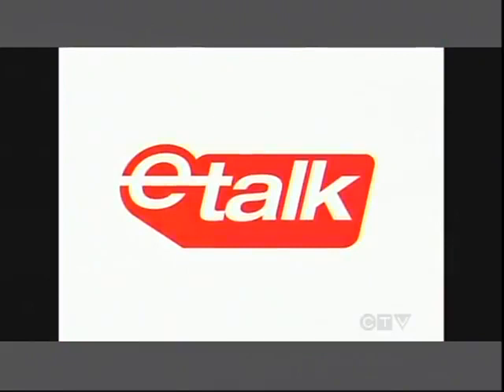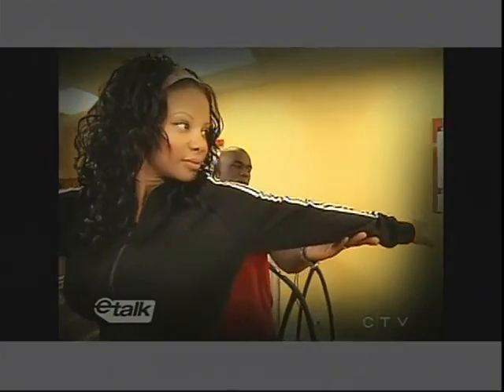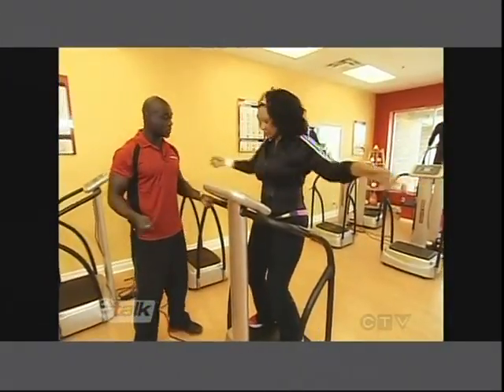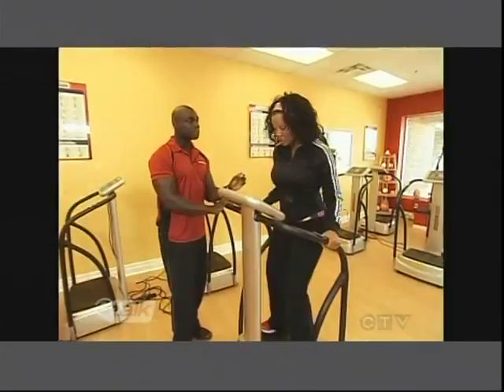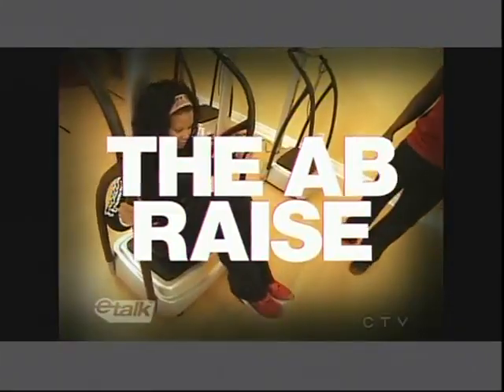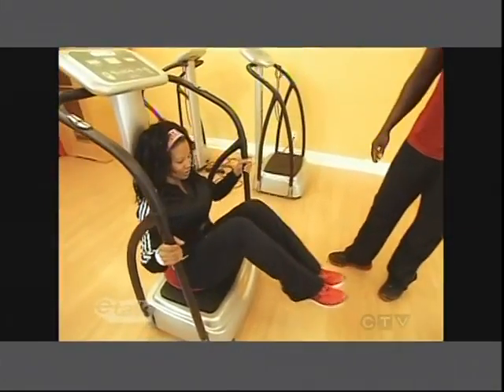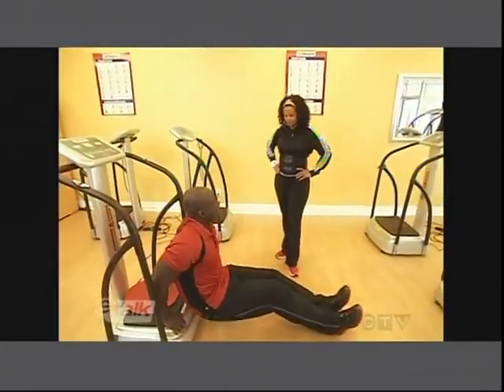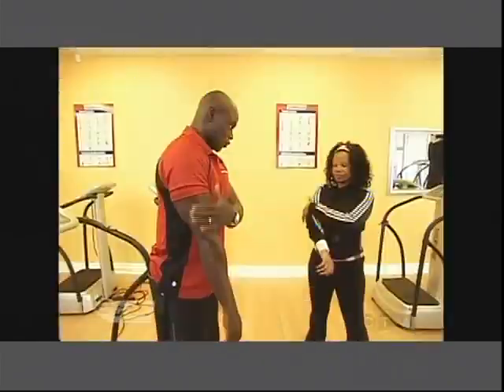T-Zone Vibration Machine on etalk- Bikini Body Week! Get Bikini Ready!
The Hollywood no GYM, no sweat vibration machine workout on etalk! Get your body bikini ready. The SQUAT, The PLANK, The AB RAISE, The DIP